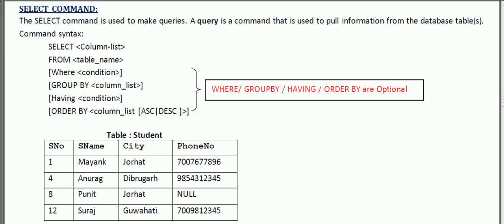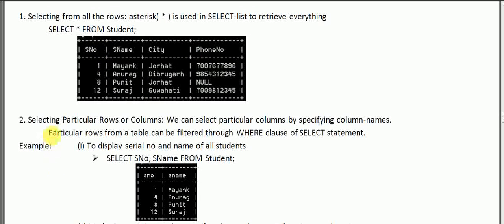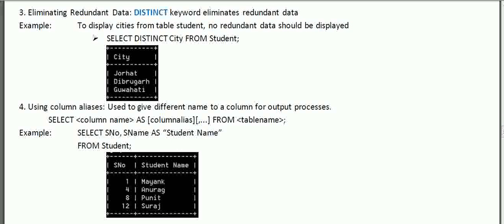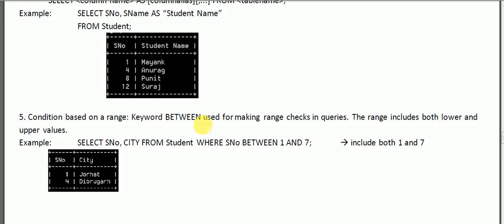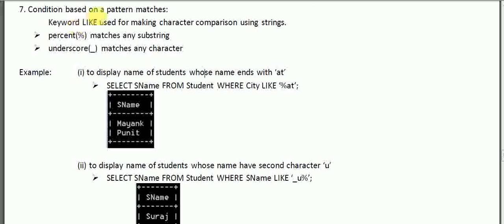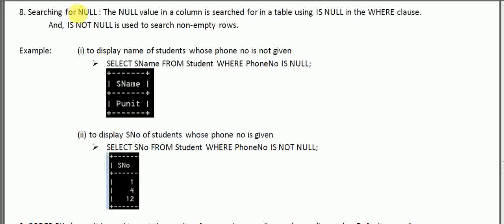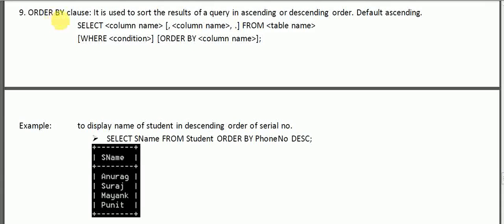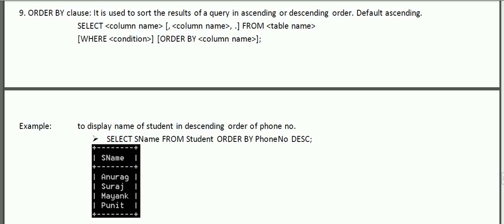8 SQL SELECT Command Making Queries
DEVOJIT CHETIA - SQL SELECT Command Making Queries